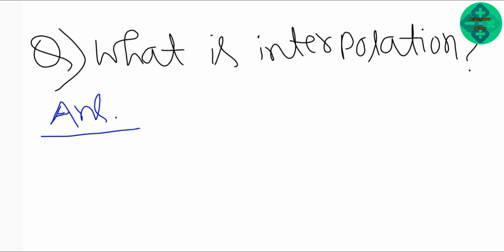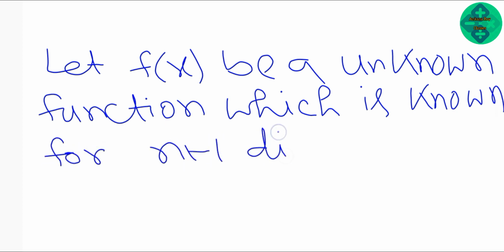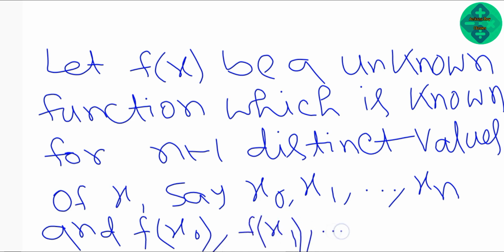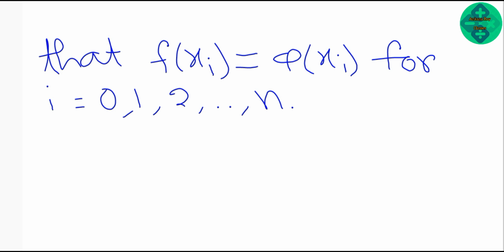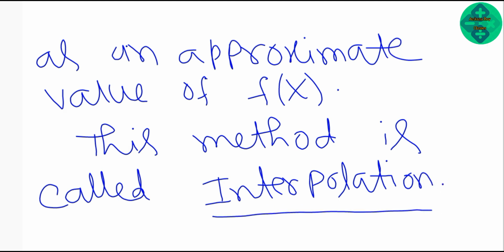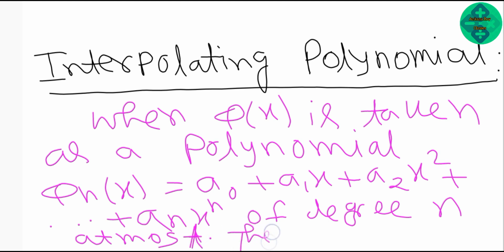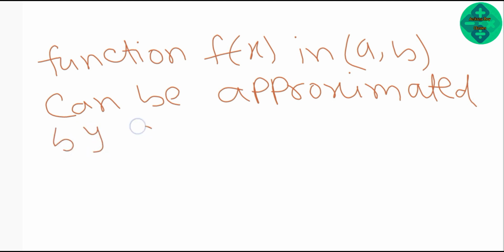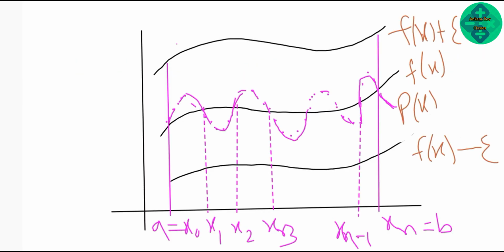Interpolation || Lecture 1 || Numerical Analysis || By Ankana Roy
(i) Definition of Interpolation

(ii) Polynomial Interpolation

(iii) Interpolating Polynomial

(iv) Weierstrass Polynomial Approximation